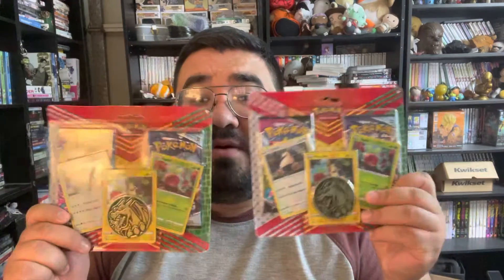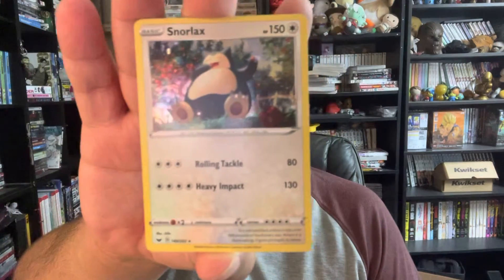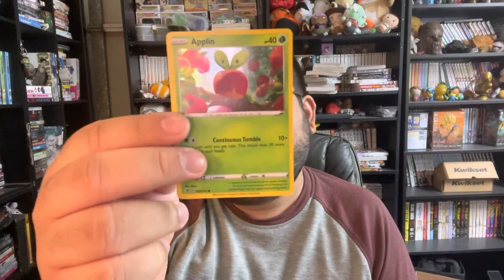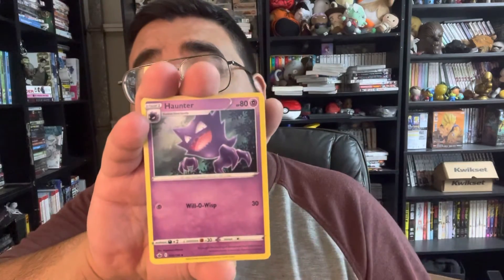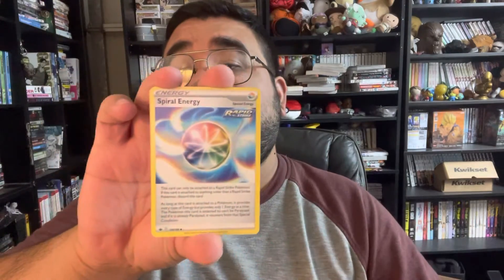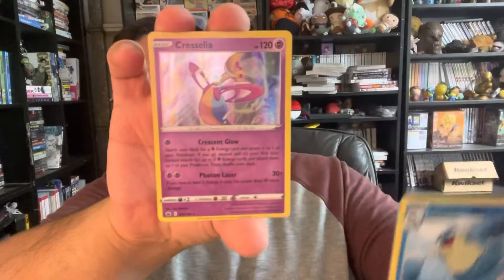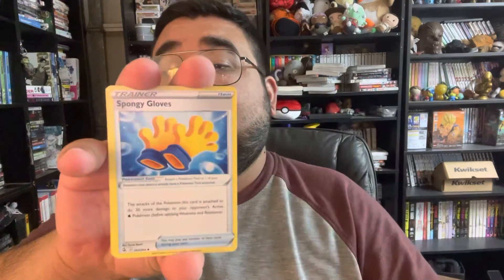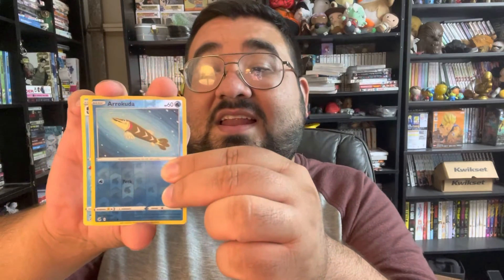Snorlax and Friends Packets - Opening Pokémon TCG